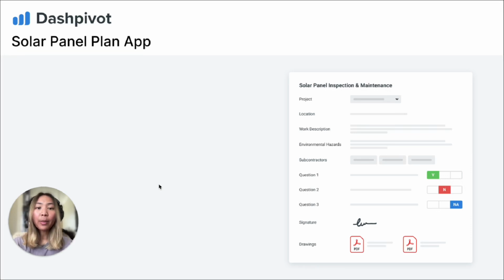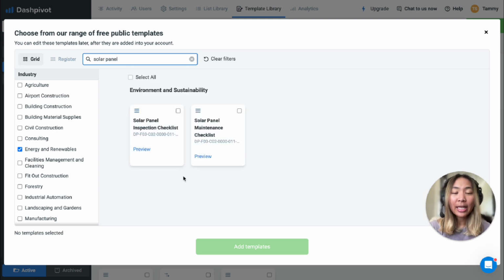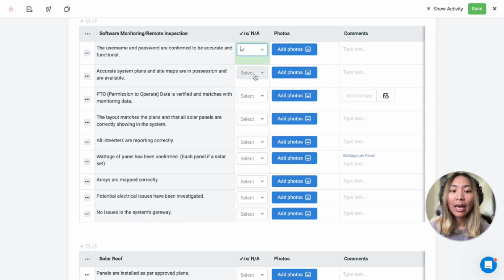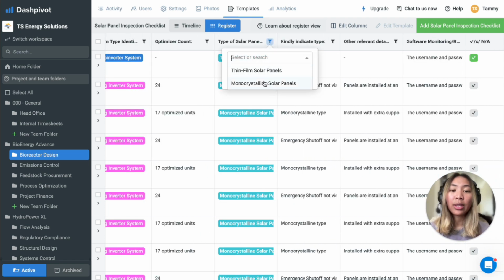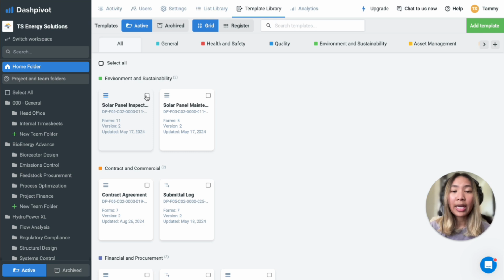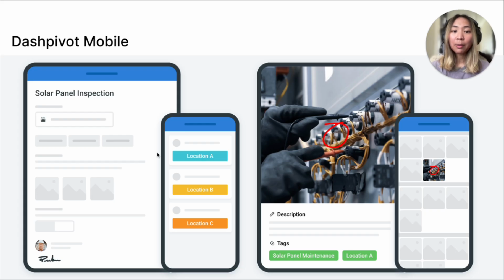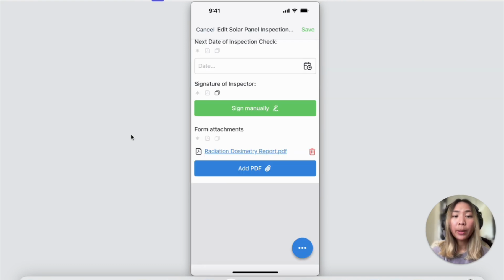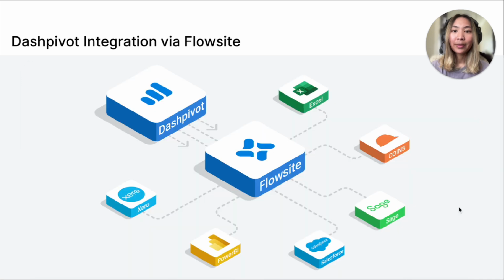Optimise Solar Panel Planning & Performance with Dashpivot: Monitor, Track & Report Seamlessly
Without a documented and well-organised solar panel plan, facilities risk inefficiencies that fail to meet energy needs, non-compliance with regulations, and missed maintenance schedules. These gaps can lead to poor performance monitoring, ineffective maintenance, and operational challenges.

Dashpivot’s Solar Panel Plan app simplifies and digitises your solar panel management. Ensure data accuracy and compliance with easy digital documentation and automated tracking. Streamline your reporting process to monitor energy performance effectively and optimise operations. With Dashpivot, you can track maintenance schedules, procedures, and responsibilities in one central platform—helping you get the most out of your solar energy investment.

Key Features:

- Digital documentation for maintaining compliance with regulations, permits, and codes
- Centralised reporting to monitor and optimise solar panel performance
- Automated tracking for maintenance schedules and responsibilities
- Improve energy efficiency with accurate, consistent data and streamlined workflows